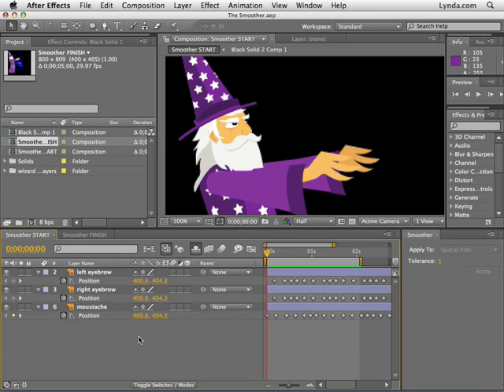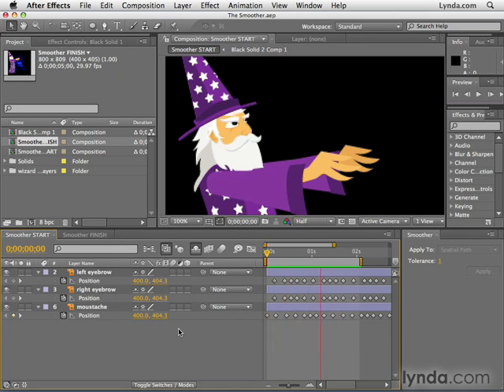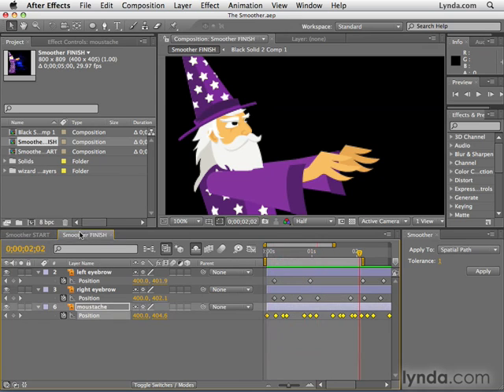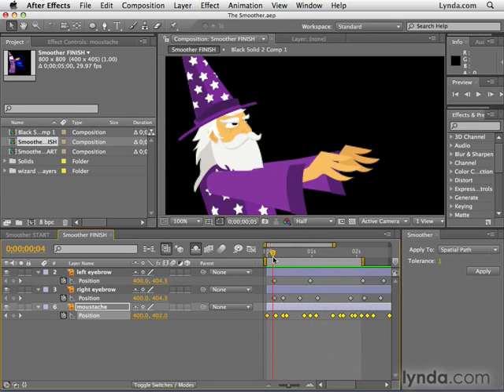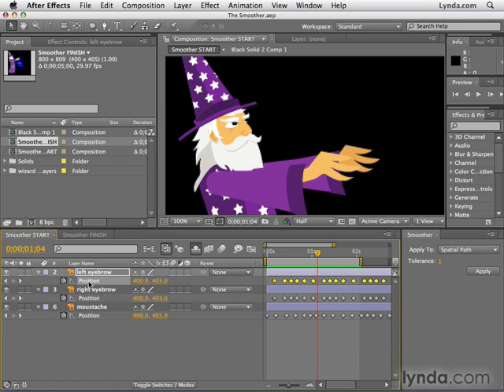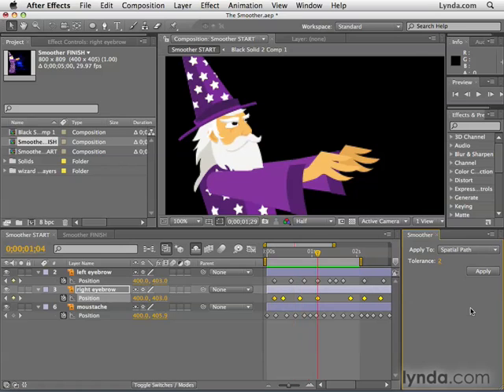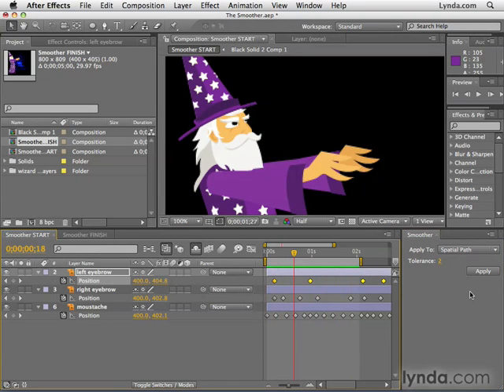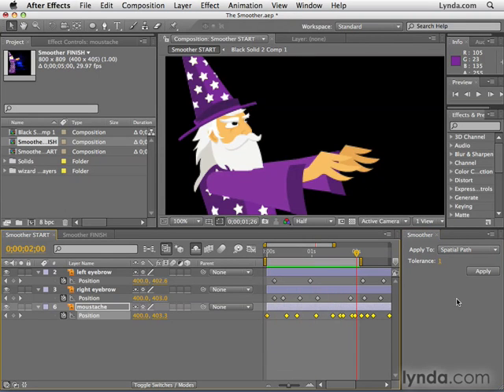Adobe After Effects CS4 Tutorial 89 - Smoother